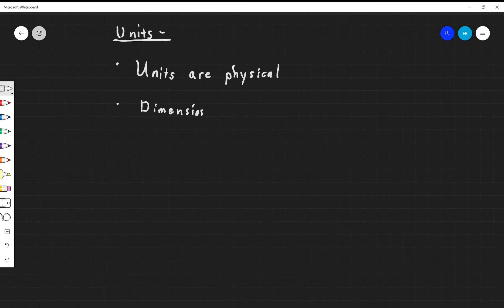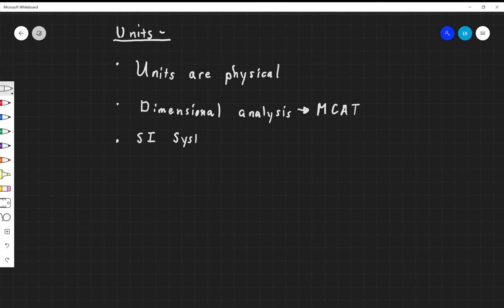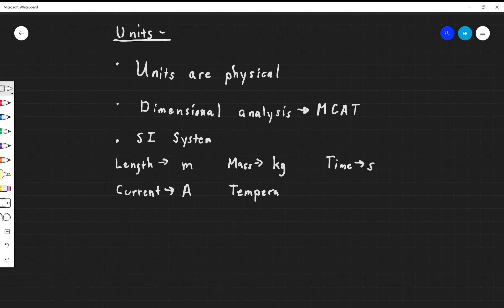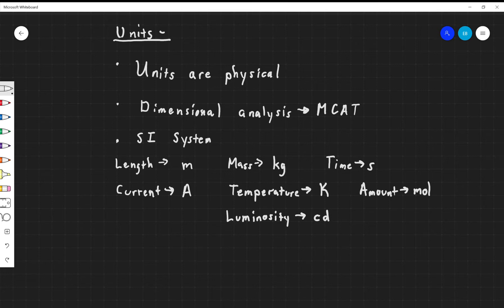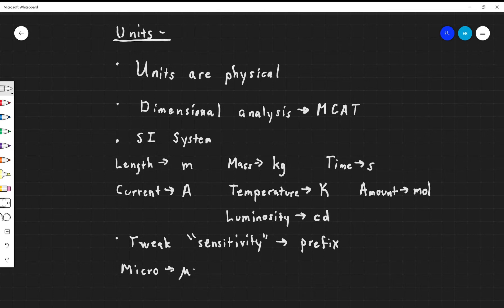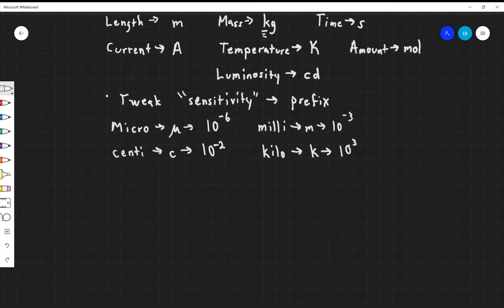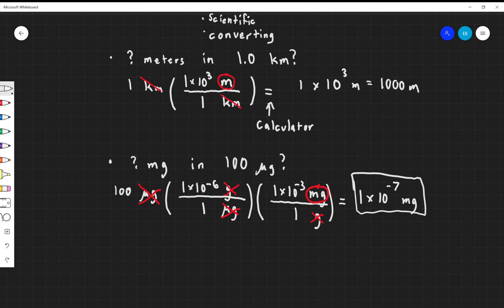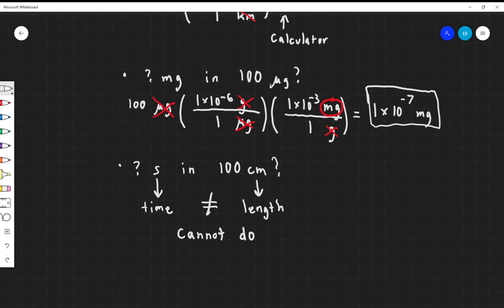Chapter 1 - Units - Concept